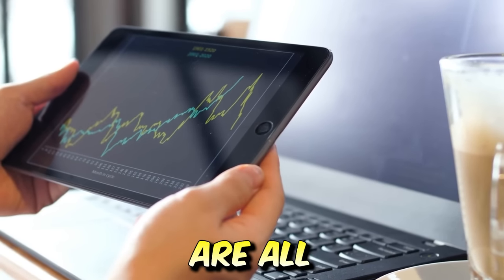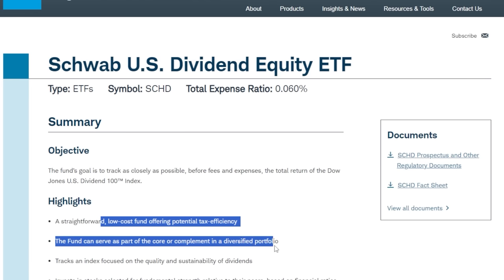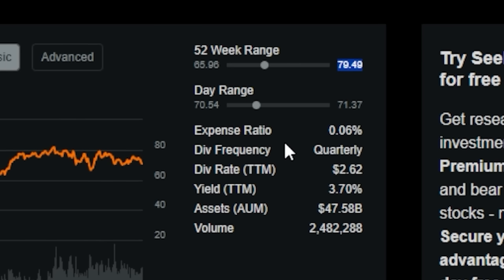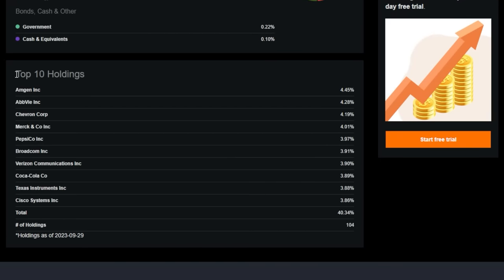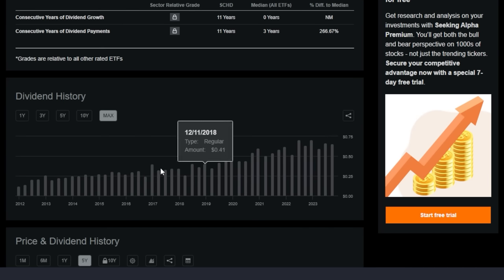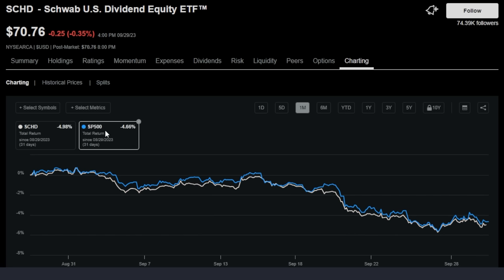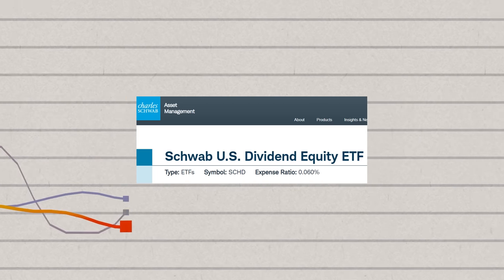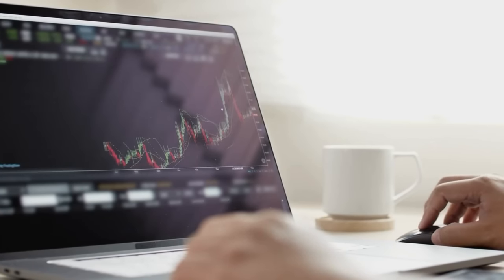SCHD ETF - BUY Before Takeoff! No One Gets It!